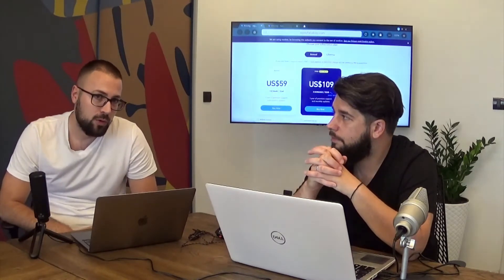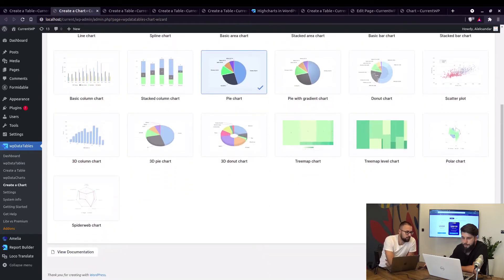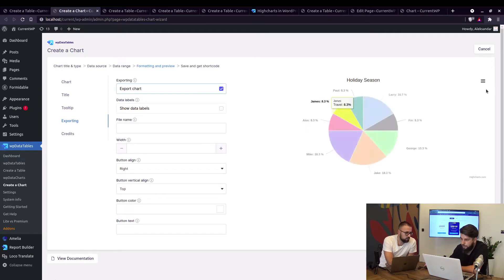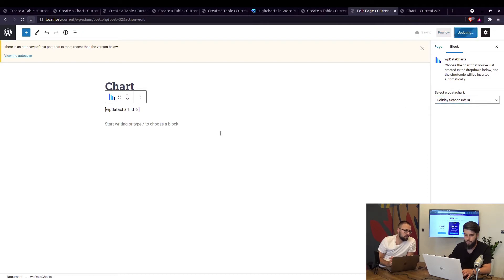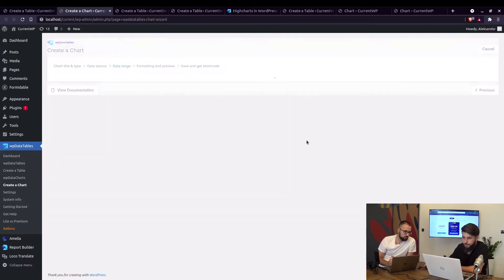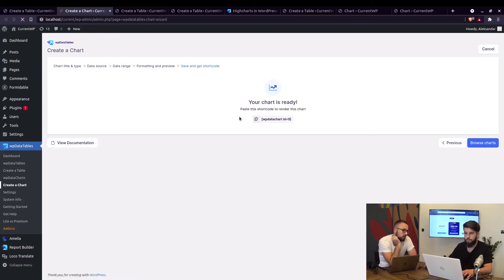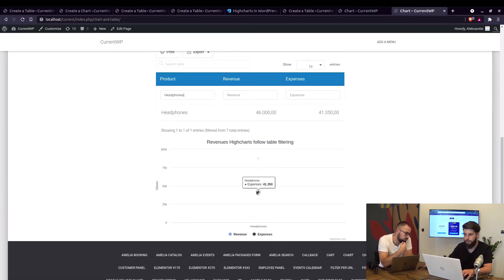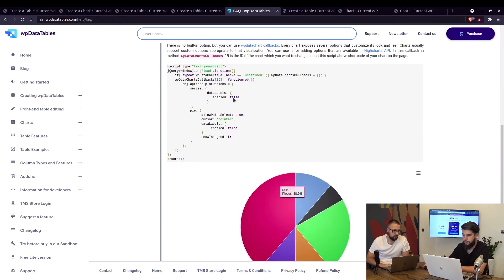How to use Highcharts in Wordpress with wpDataTables 3.0 plugin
In this video, we will show you how you can create Highcharts as one of three charts rendering libraries that wpDataTables supports. Use customization tab for each chart and display your data differently